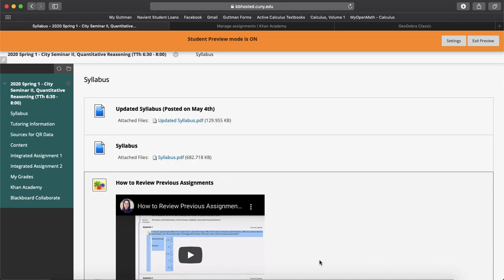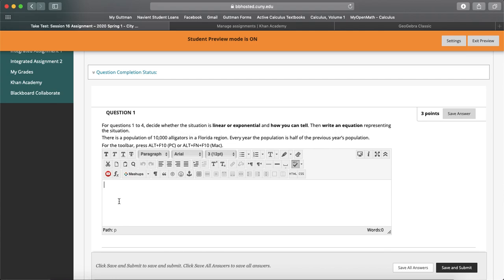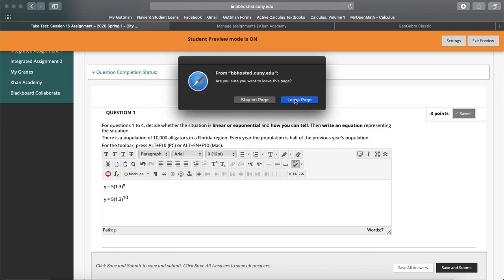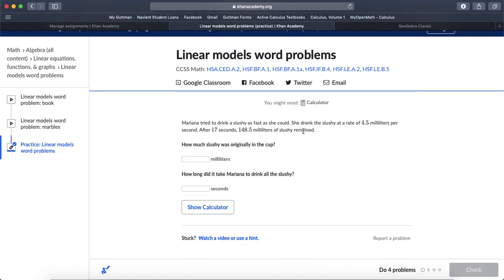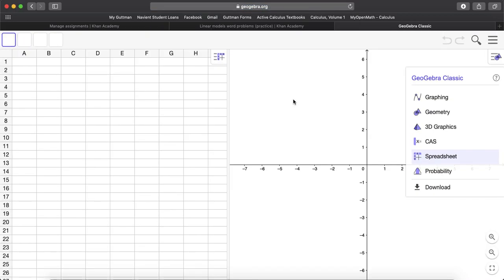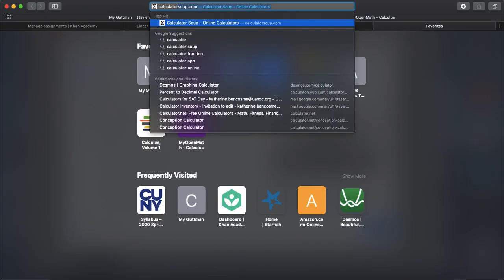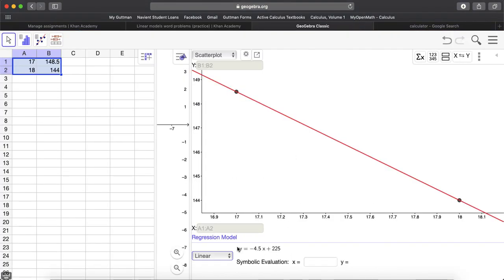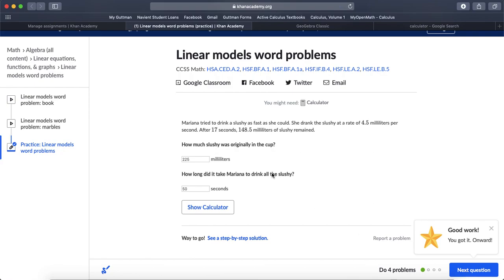Session 16 - More Helpful Info